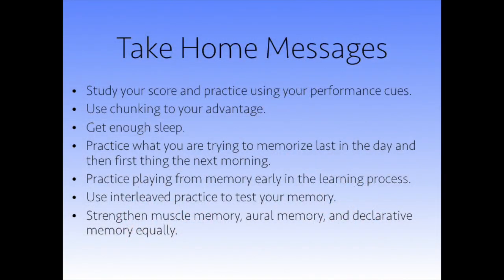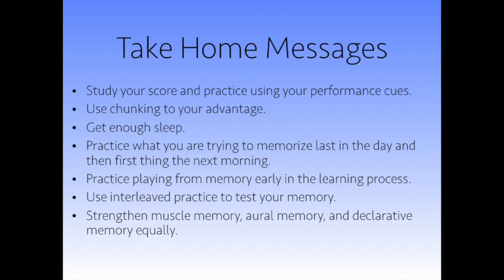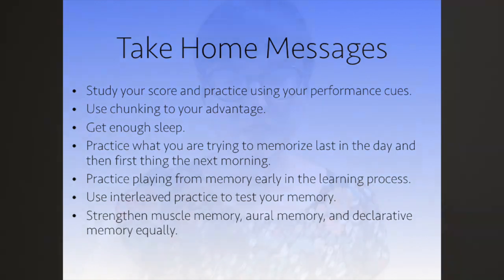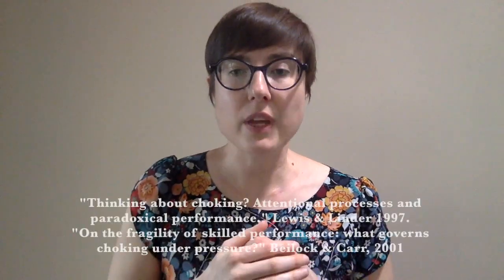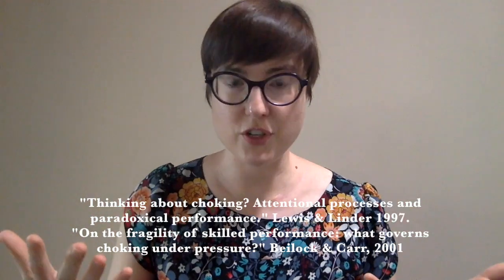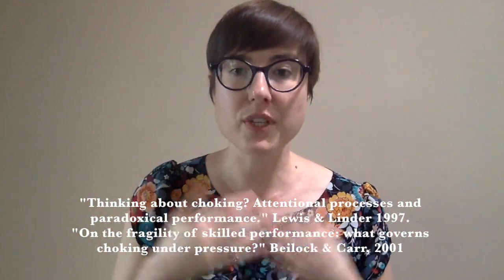The Neuroscience of Performing from Memory Part IV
This video is Part III in a 4-part series.

Papers cited in this video:
-Brian P. Lewis and Darwyn E. Linder, “Thinking About Choking? Attentional Processes and Paradoxical Performance,” Personality and Social Psychology Bulletin 23 no. 9 (1997): 937-944.
-Sian L. Beilock and Thomas H. Carr, “On the Fragility of Skilled Performance: What Governs Choking Under Pressure?” Journal of Experimental Psychology: General 130 no. 4 (2001): 701-725.